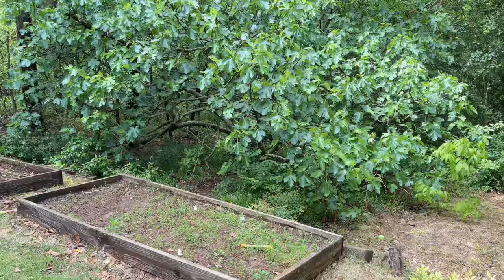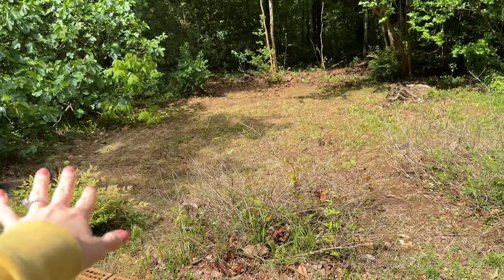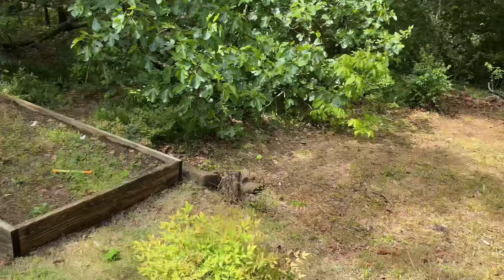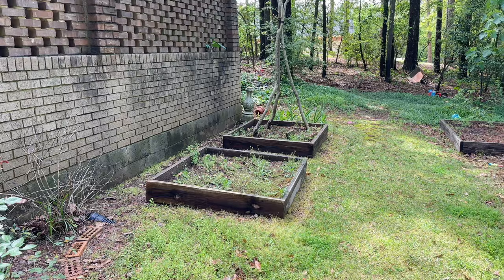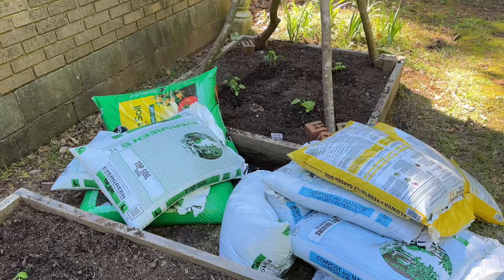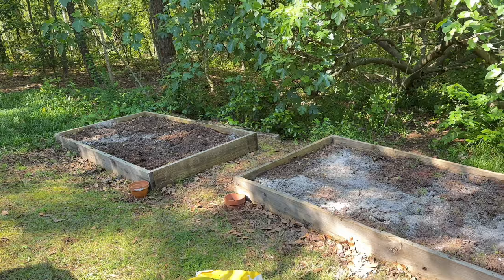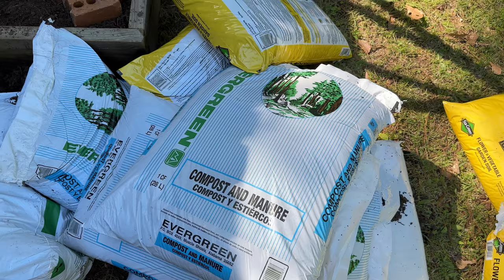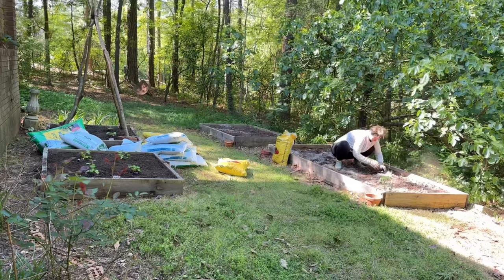Gardening Week in the Life // Planting // New Chickens // New Compost System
Come along for a week full of gardening, planting, baby chicks, and more!